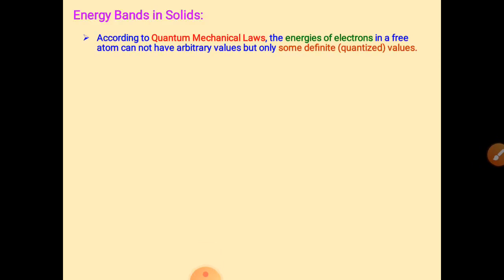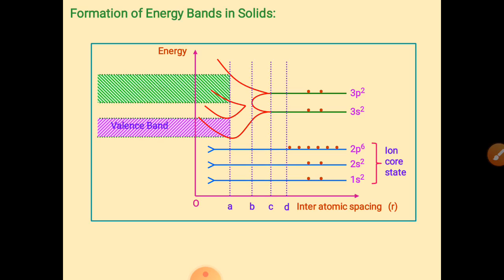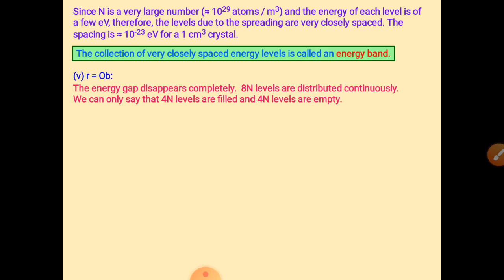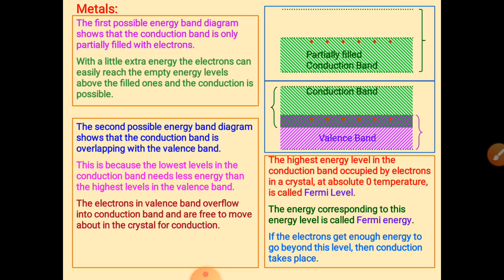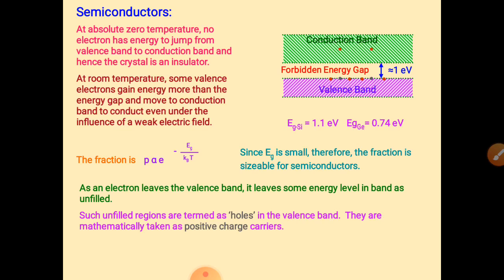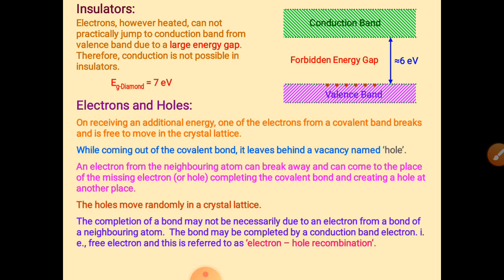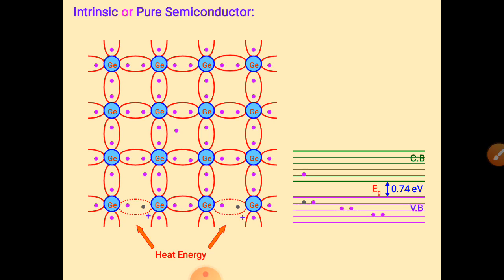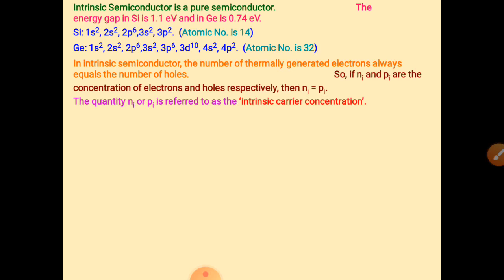physics class 12 chapter 14 lecture 1